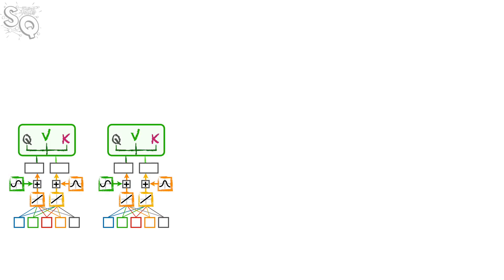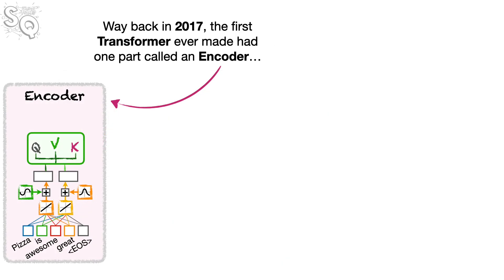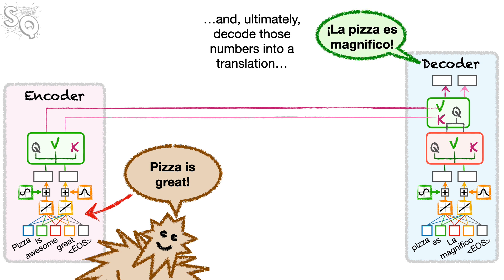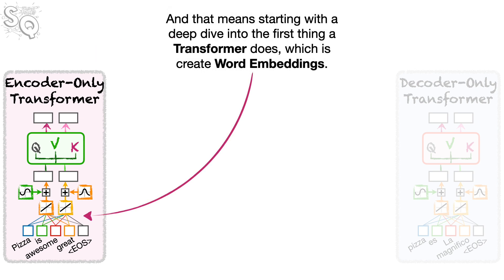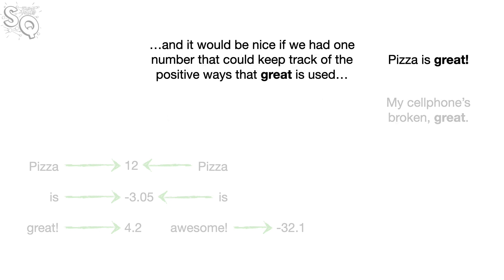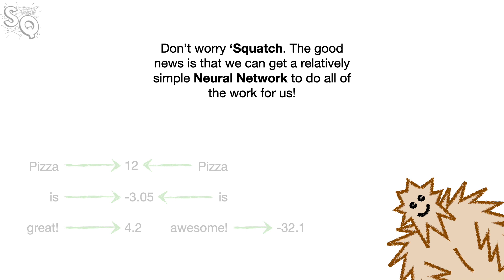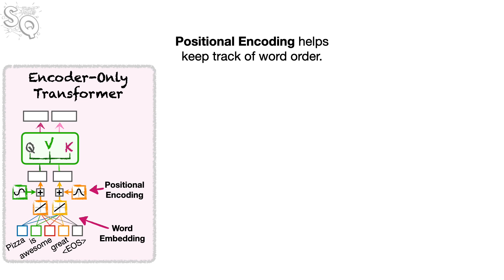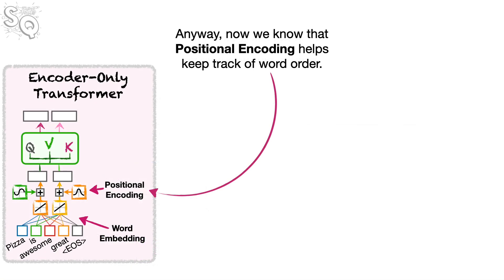Encoder-Only Transformers (like BERT) for RAG, Clearly Explained!!!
Encoder-Only Transformers are the backbone for RAG (retrieval augmented generation), sentiment analysis and classification problems, and clustering. This StatQuest covers the main ideas of how these powerhouses do what they do so well, making sure each step is clearly explained!

NOTE: If you'd like to learn more details about the various components mentioned in the video, check out these 'Quests:

...or...

0:00 Awesome song and introduction
3:30 Word Embedding
11:15 Positional Encoding
12:39 Attention
15:17 Applications of Encoder-Only Transformers
16:19 RAG (Retrieval-Augmented Generation)